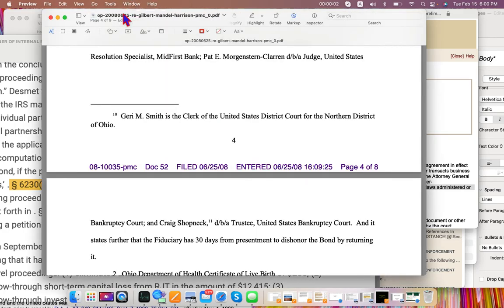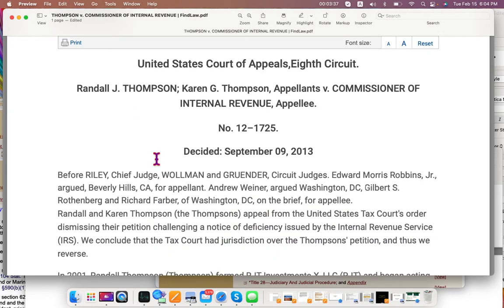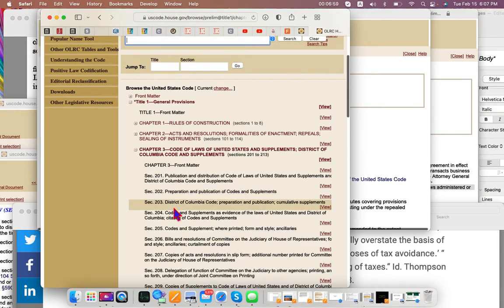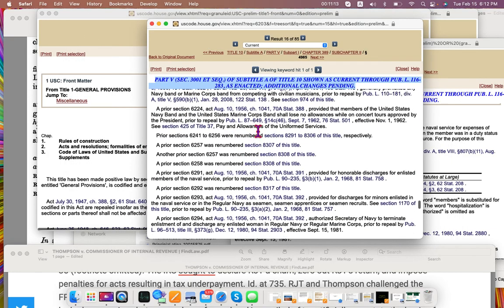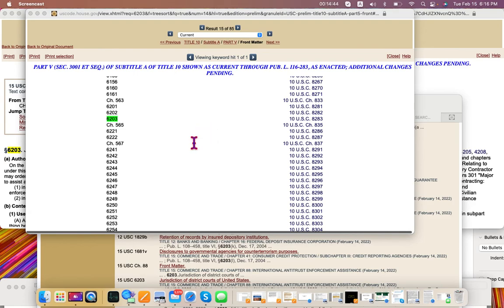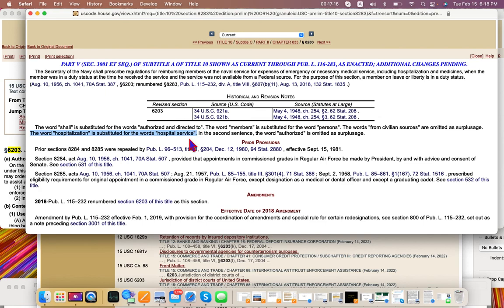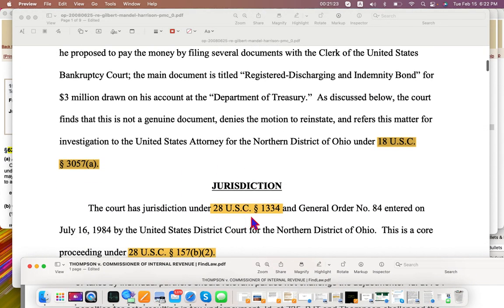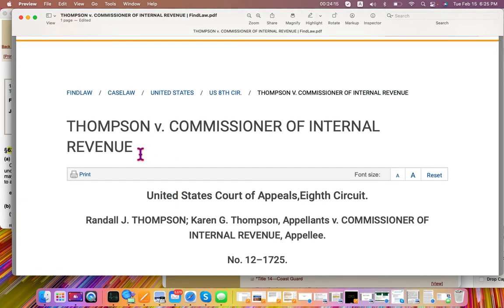Case law - citing Law and Citing NON LAW in court cases - examples.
How do they show without showing what is a law in a court opinion, and what is NOT. IRS title, is NOT a law.